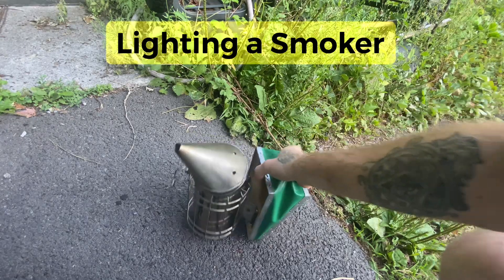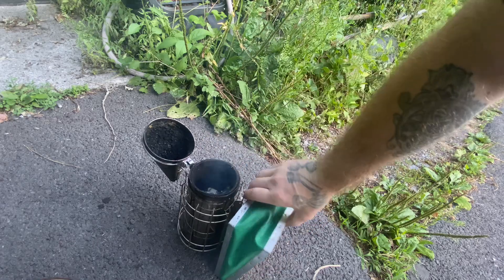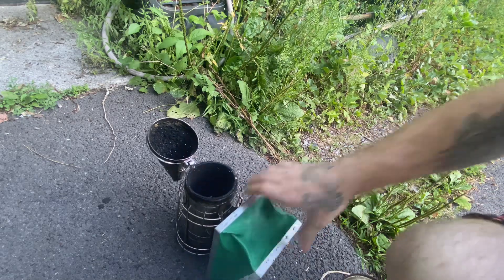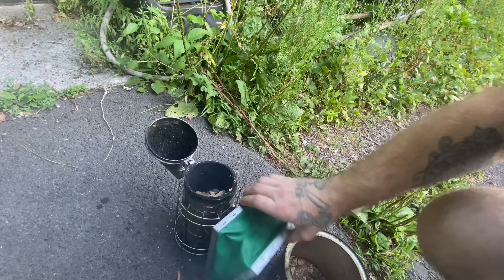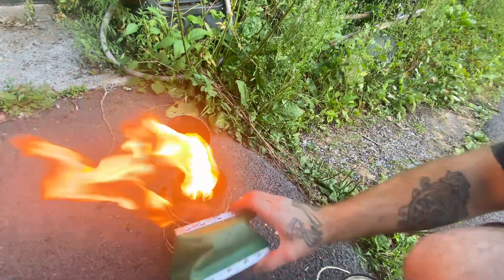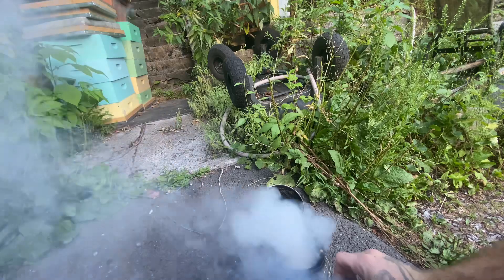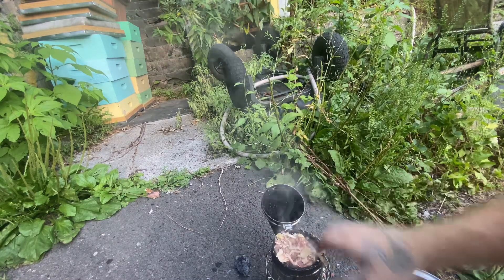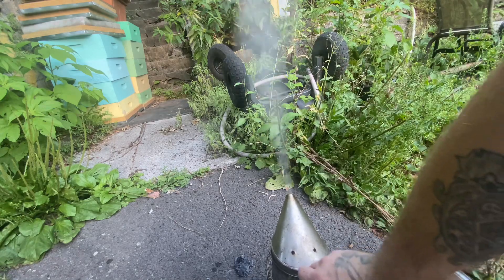How to light and keep your smoker lit.